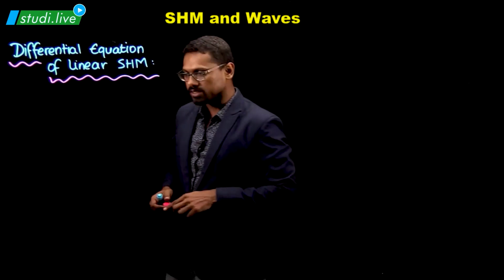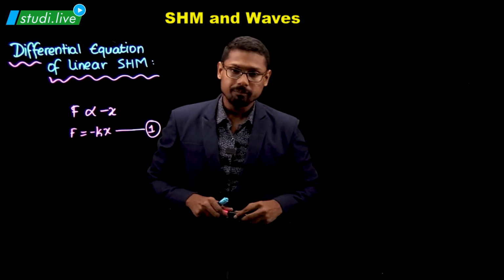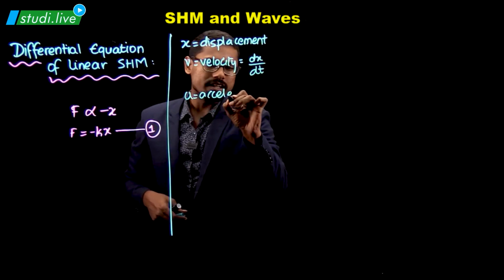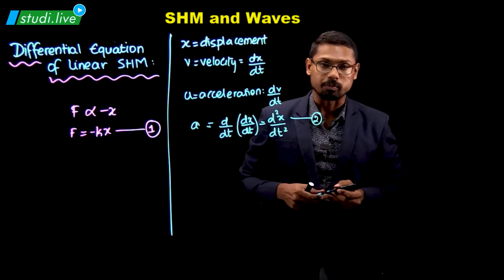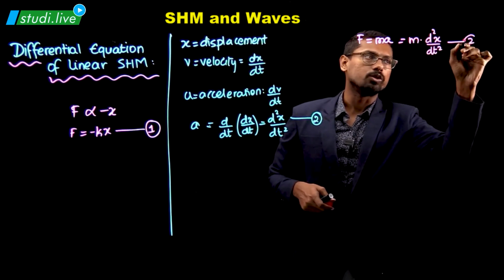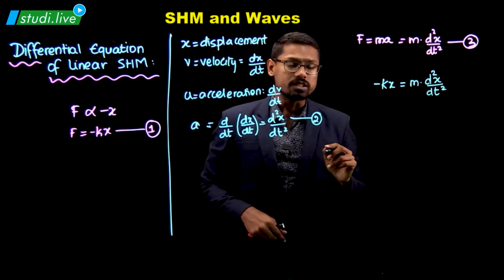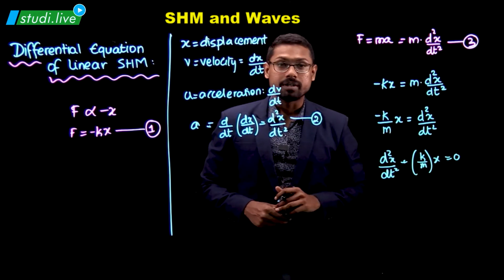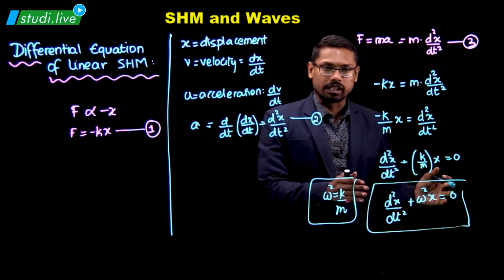PHYSICS | SHM & WAVES | Differential Equation of Linear SHM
Differential Equation of Linear SHM